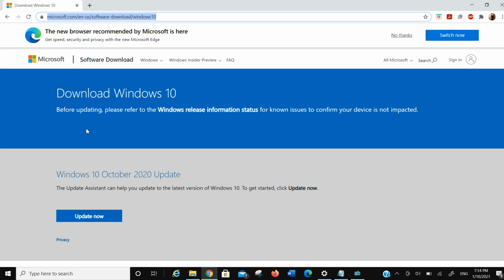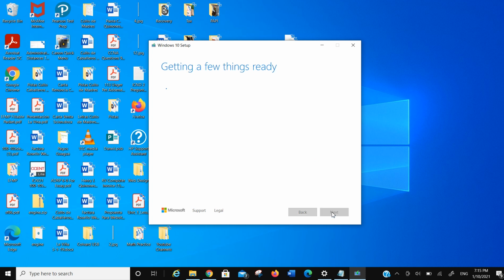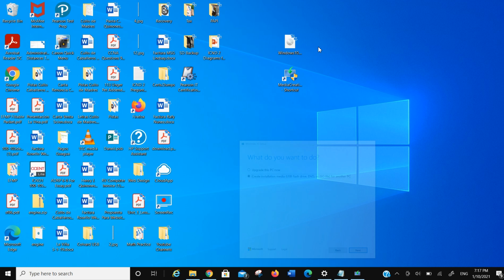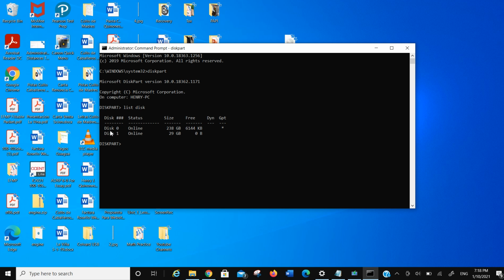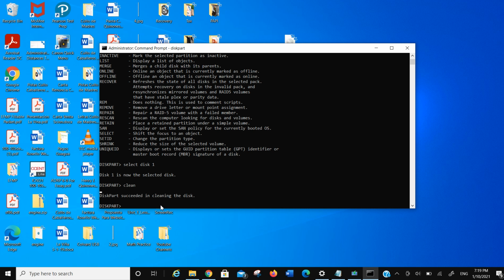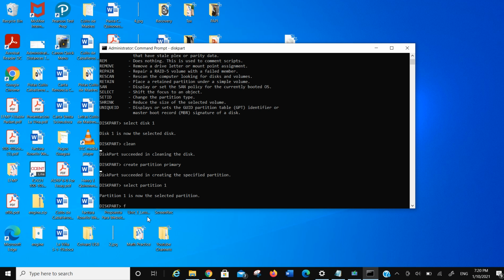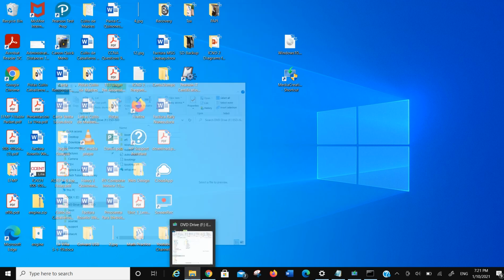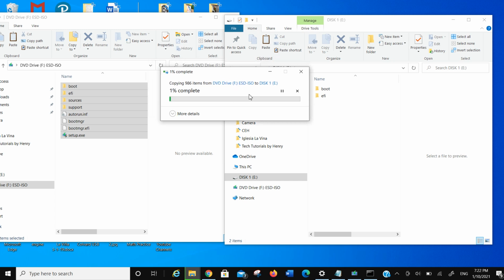How To Download Windows 10 Free And Save it On A Bootable USB Flash Drive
This video shows you how you can download Windows 10 .iso file free from Microsoft and also how to create a bootable USB to save the .iso files to be allowed to run it on your computer.